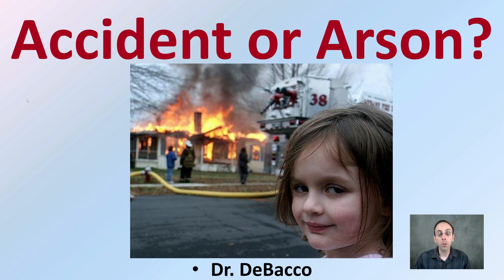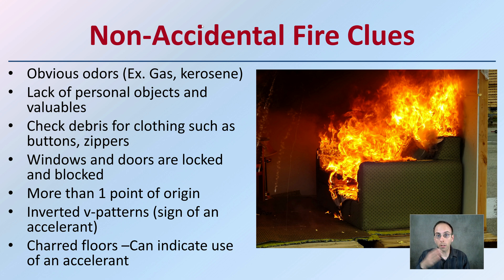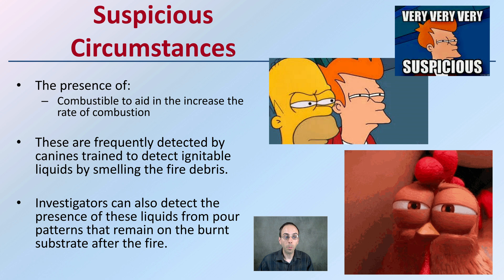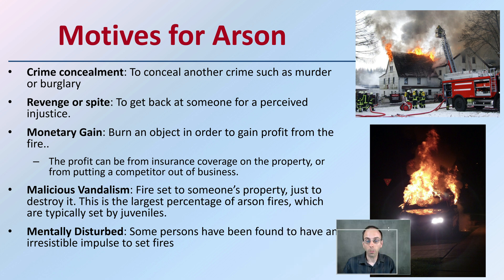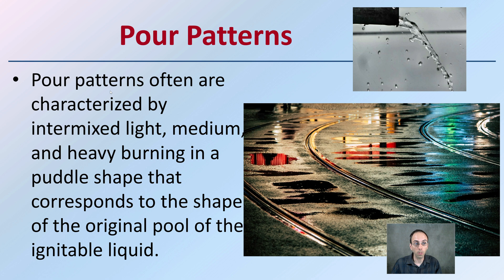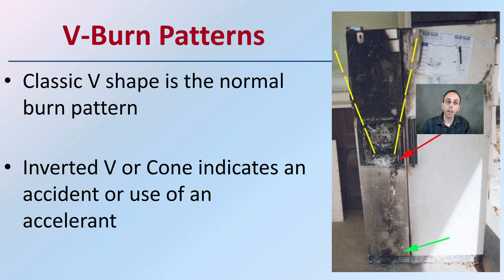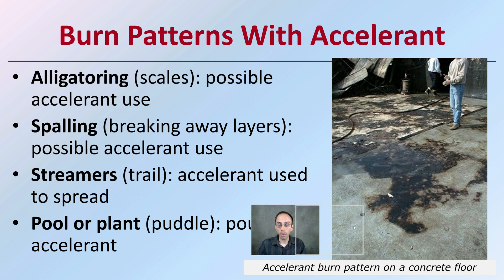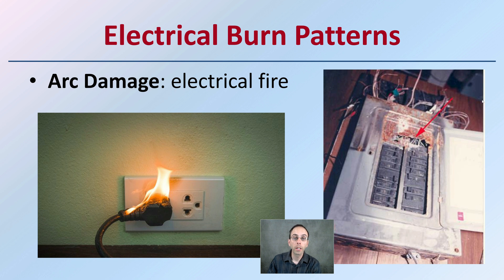Accident or Arson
Accidental Fires
Heating System
Electrical equipment
Children playing with matches
Smoking
Cooking

Non-Accidental Fire Clues
Obvious odors (Ex. Gas, kerosene)
Lack of personal objects and valuables
Check debris for clothing such as buttons, zippers
Windows and doors are locked and blocked
More than 1 point of origin
Inverted v-patterns (sign of an accelerant)
Charred floors –Can indicate use of an accelerant

Suspicious Circumstances
The presence of:
Combustible to aid in the increase the rate of combustion
These are frequently detected by canines trained to detect ignitable liquids by smelling the fire debris.
Investigators can also detect the presence of these liquids from pour patterns that remain on the burnt substrate after the fire.

Motives for Arson
Crime concealment: To conceal another crime such as murder or burglary
Revenge or spite: To get back at someone for a perceived injustice.
Monetary Gain: Burn an object in order to gain profit from the fire..
The profit can be from insurance coverage on the property, or from putting a competitor out of business.
Malicious Vandalism: Fire set to someone’s property, just to destroy it. This is the largest percentage of arson fires, which are typically set by juveniles.
Mentally Disturbed: Some persons have been found to have an irresistible impulse to set fires

Pour Patterns
Pour patterns often are characterized by intermixed light, medium, and heavy burning in a puddle shape that corresponds to the shape of the original pool of the ignitable liquid.

Indicators of Flammable Liquid Use
Unnatural flame movement (downward or too fast)
gapping of wood or floor seams (caused by pooling of liquid)
No identifiable point of origin of the fire
Flooring underneath appliances and furniture is burned
Typically these objects would shield flames
Inverted cone shaped burn patterns on vertical surfaces

V-Burn Patterns
Classic V shape is the normal burn pattern
Inverted V or Cone indicates an accident or use of an accelerant

Burn Patterns With Accelerant
Alligatoring (scales): possible accelerant use
Spalling (breaking away layers): possible accelerant use
Streamers (trail): accelerant used to spread
Pool or plant (puddle): poured accelerant

*Due to the description character limit the full work cited for "Upper Limbs" can be viewed